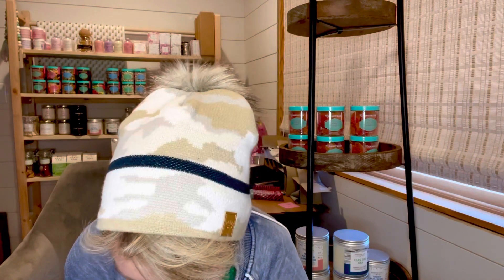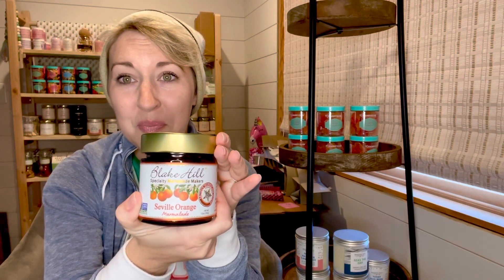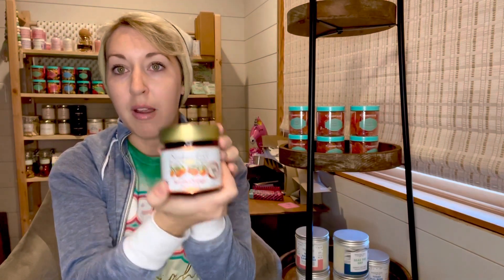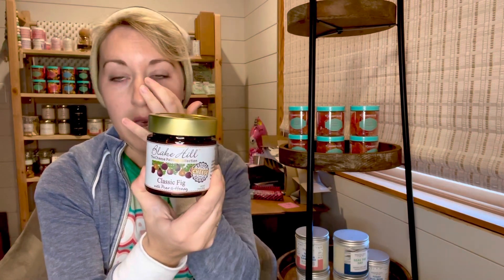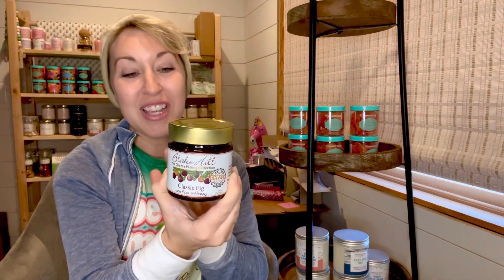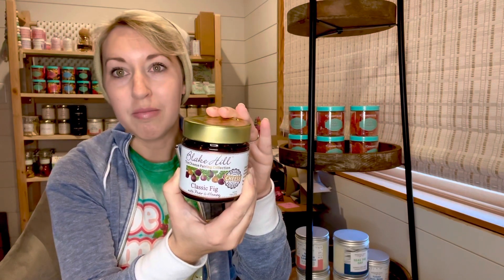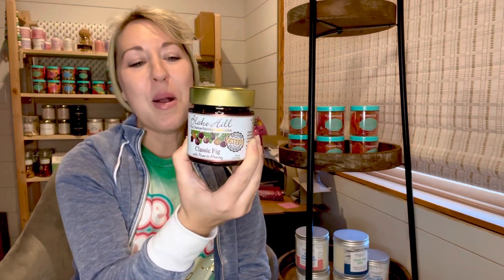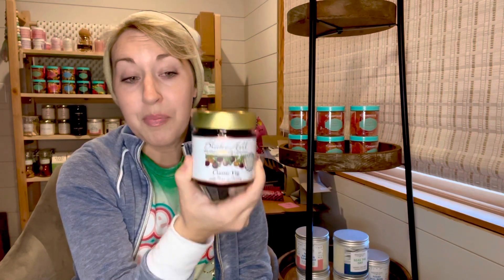Out of a JAM!! Thank You Blake Hill Preserves!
Thankful for our partners at Blake Hill Preserves in Vermont for getting us out of a JAM this week. Our charcuterie boxes are headed out the door snd more delicious than ever! This amazing vendor is woman owned, not on Amazon and is environmentally sustainable. So all in all… amazing in every way!